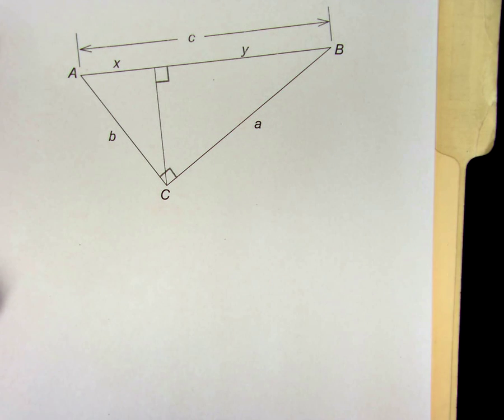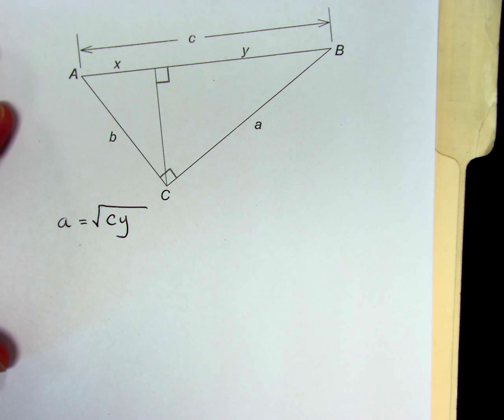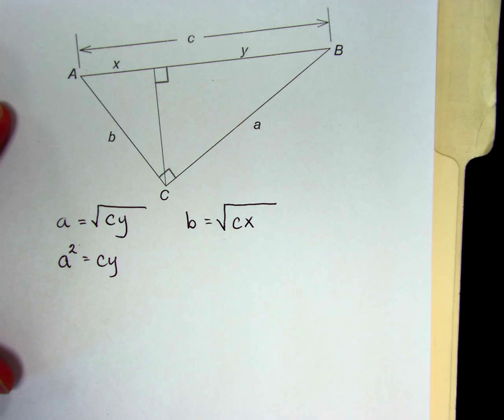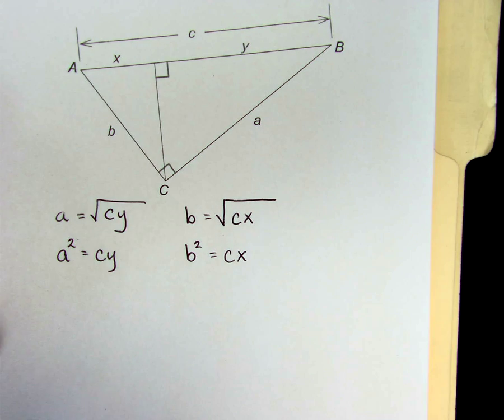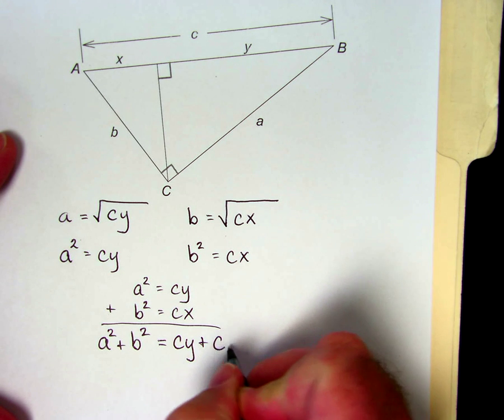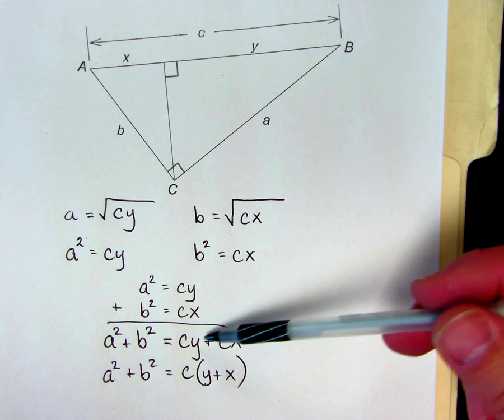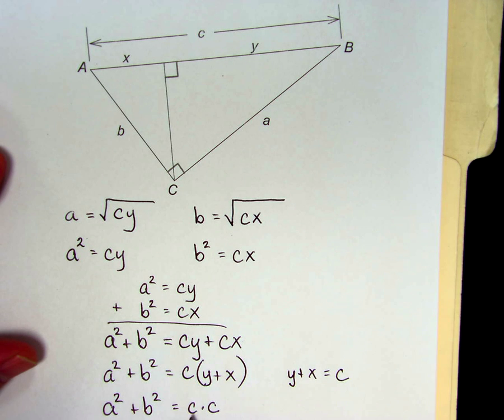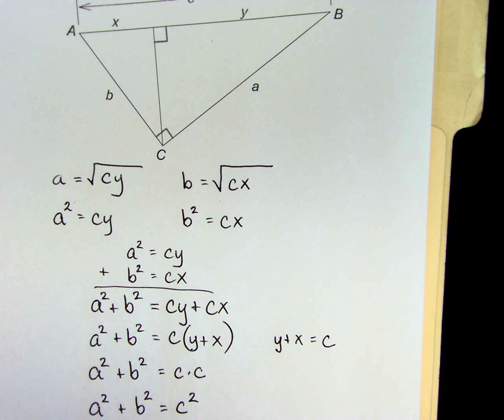8 2 Video Lesson Pyth Thm proof